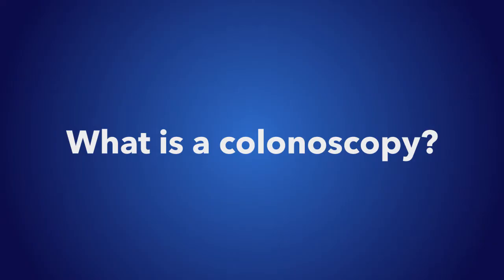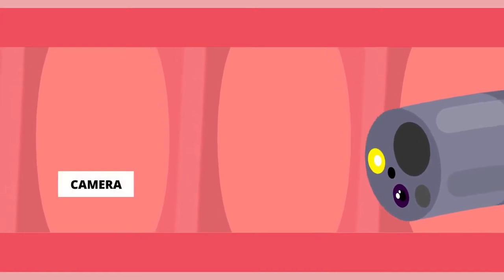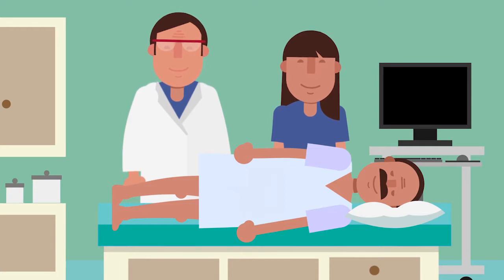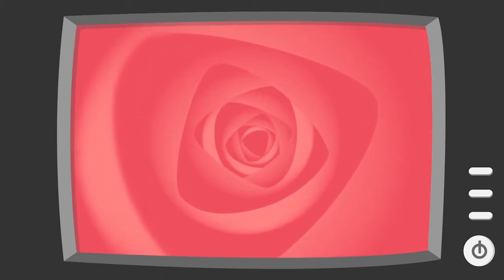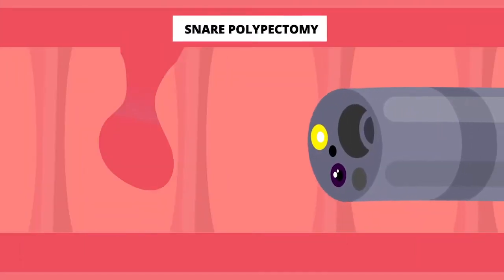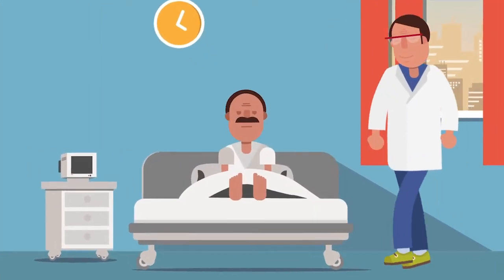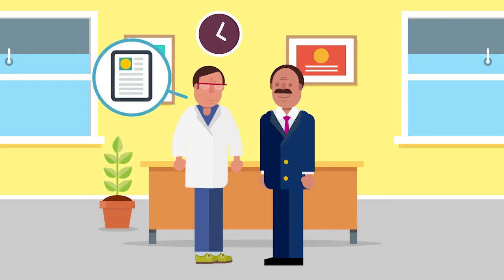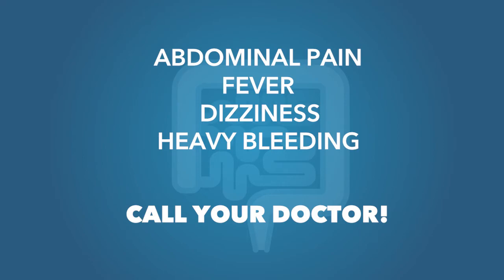Actor Robert D. Steffen as Surgeon Dr. Robert: Colonoscopy